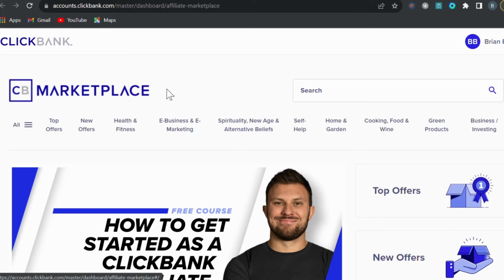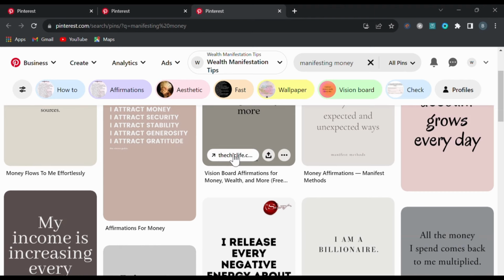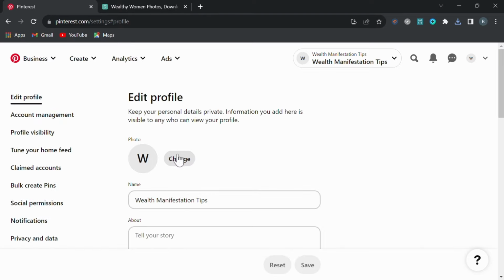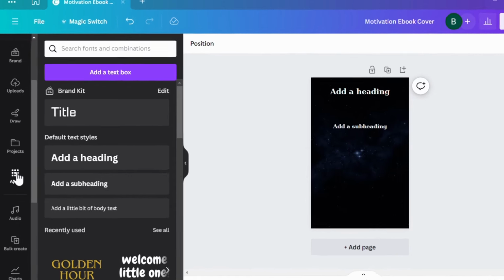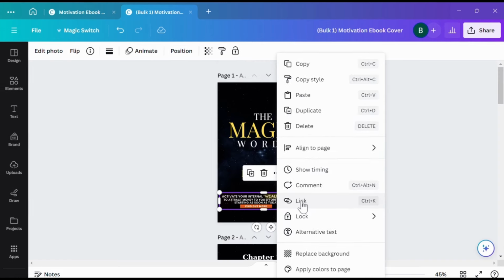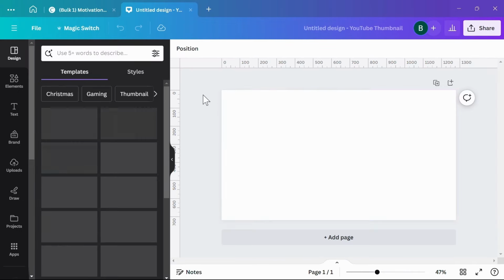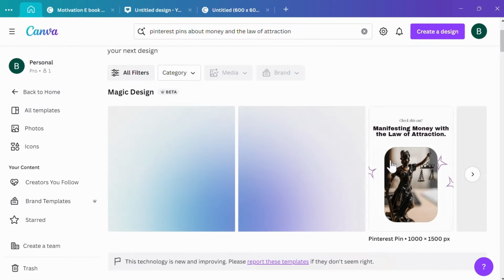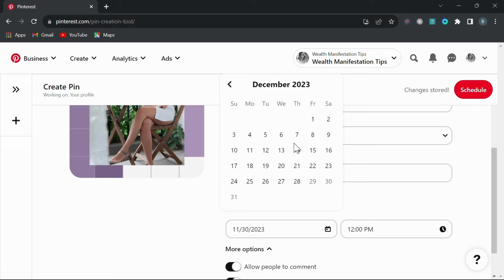Pinterest Affiliate Marketing with FREE AI Tools!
Pinterest Affiliate Marketing with FREE AI Tools! This method is perfect for beginners who want to make some extra money with Pinterest affiliate marketing. This is one of the Easiest ways to make money online in 2024!

*Affiliate marketing starter guide*
Try this MASTER PROMPT ready to copy and paste along with 7 FREE prompts that will help you launch your next side hustle! *7 Prompts to Launch Your Side Hustle* To start making money online now!

LEGAL:
Any earnings or income representations are aspirational statements only of your earning potential. There is no guarantee that you’ll receive the same results or any results at all for that matter. Your results will depend entirely on your work ethic, experience, etc…As always there is a risk with any business. I am not a financial advisor and nothing in this video should be considered legal advice.